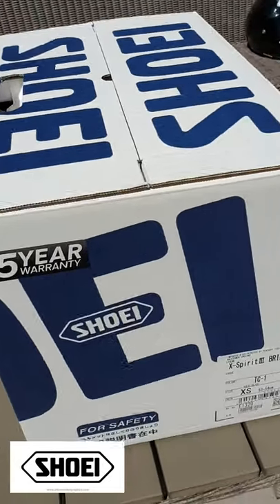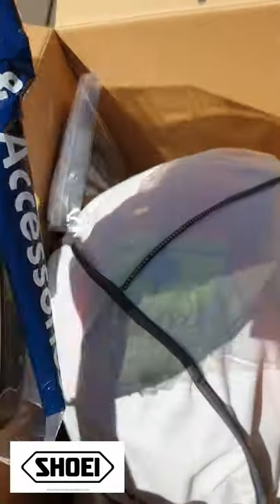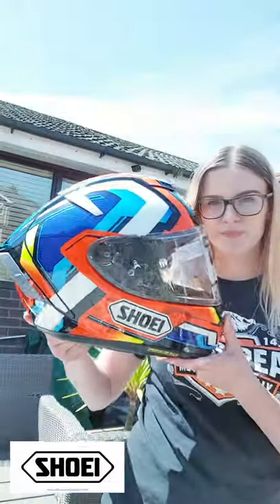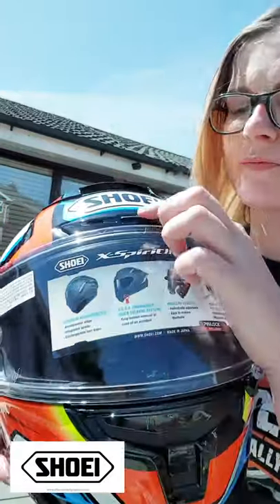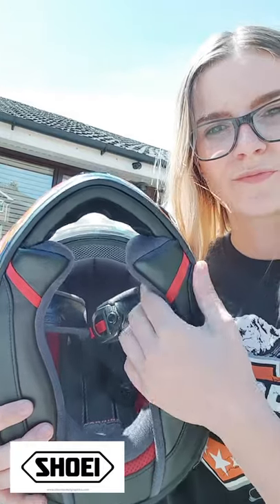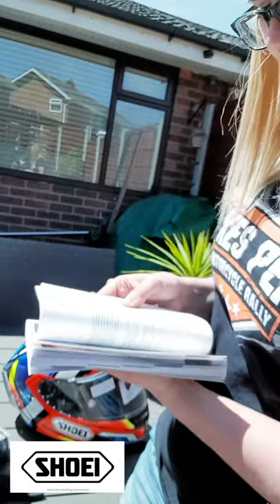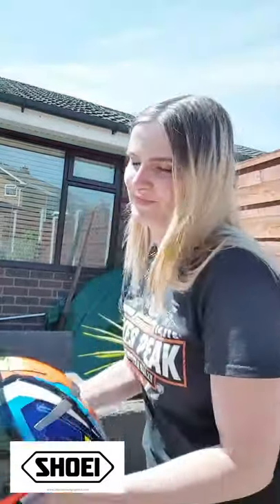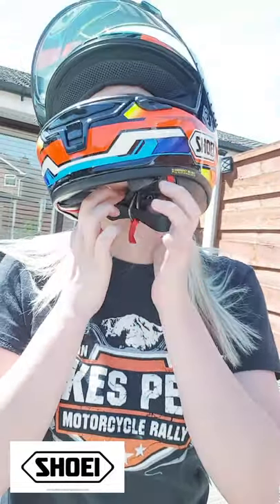Exciting News! + Unboxing and Feature Overview of Shoei's X SPIRIT 3 🦜🔥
Hi Guys and Girl!

Please excuse this layout! It was meant for an Instagram IGTV format 😬

I've recently had an influx of subscribers since appearing on Teapotones Bru Time and the support and positive comments have been a bit overwhelming! 🥰 so thank you!

I am so excited to announce that I will be representing Shoei, Sidi and Spidi on Social Media and I am excited to learn about the product ranges and expand my knowledge.

2. Like or Dislike 👍👎

3. Comment ✍

5. Share my vlogs with your mates, whether it's through WhatsApp, Facebook Messenger, Email etc 👨‍💻

6. If you're listening to me ramble on whilst sat on the loo... watch the ads if you aren't in a rush 💩